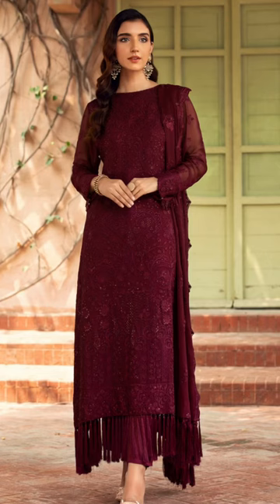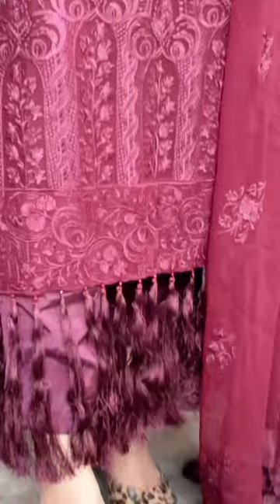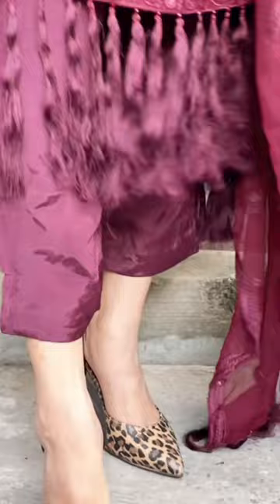Recreate Outfit from Scratch🌸